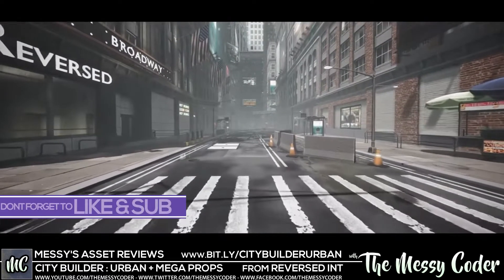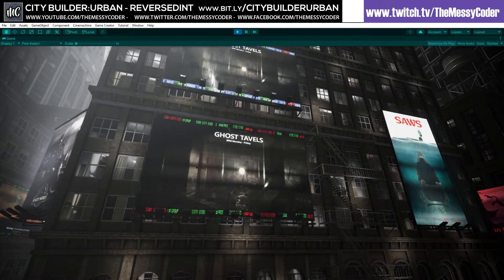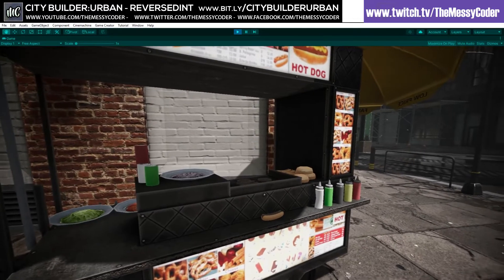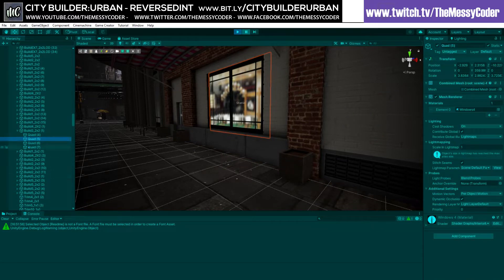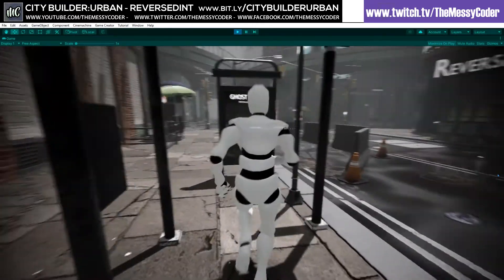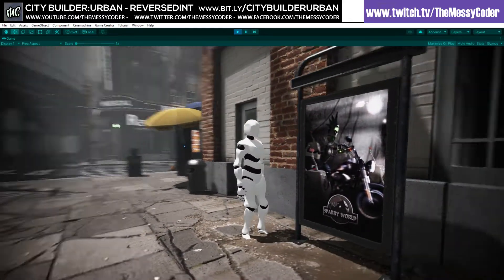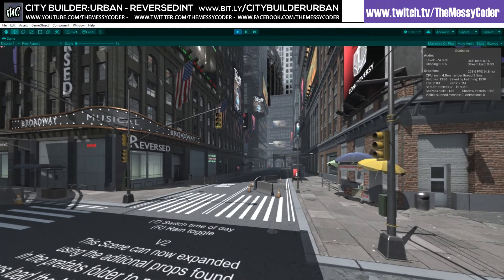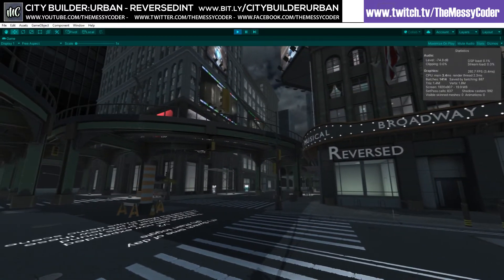Unity Asset Reviews - City Builder Urban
This bundle package contains 2 packages totaling 178 high-quality assets designed in a new york style for fast and affordable city creation.

Now with 178 high-quality assets.

City Builder: Urban A high-quality asset pack designed for quick new york style city building, compatible with all render pipelines.

Assets
56 street and rooftop props with LODs

13 mix and match stackable building parts with LODs

10 building trims/ separators in various sizes adding up to a total of 40 trims

See technical details for fall list

1 Billboard screen shader with C# script and documentation (HDRP and SRP)

1 Custom crack with puddle decal shader (HDRP only)

Interior mapping shader

includes sample scene for all three render pipelines

Trailer created with the HDRP pipeline. Visuals quality will differ between pipelines.

NOTES: This asset is not a city generator.

Mega Props: Urban

65 high-quality game-ready props with PBR materials and compatible with all render pipelines.